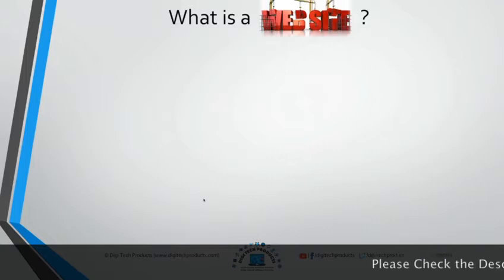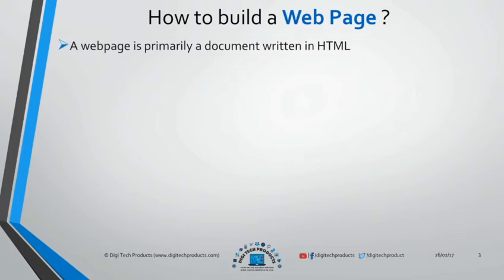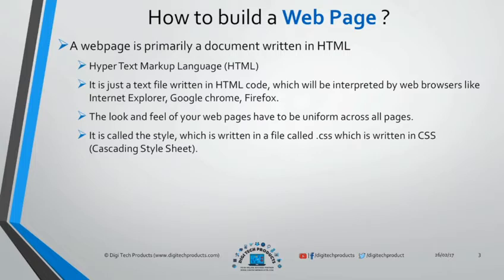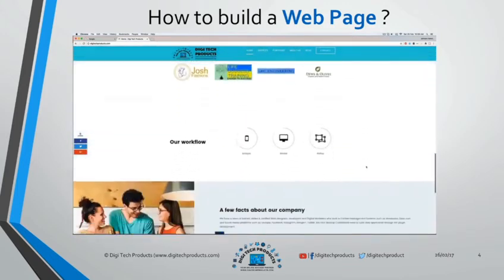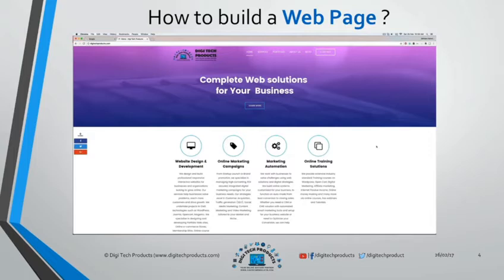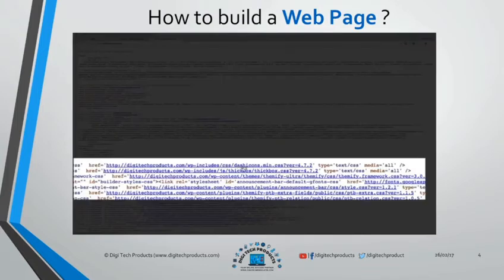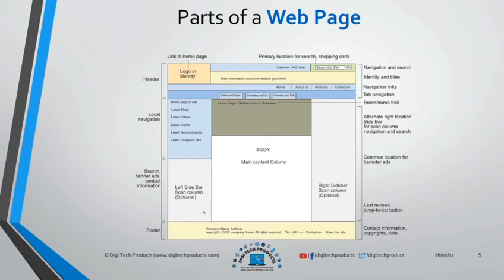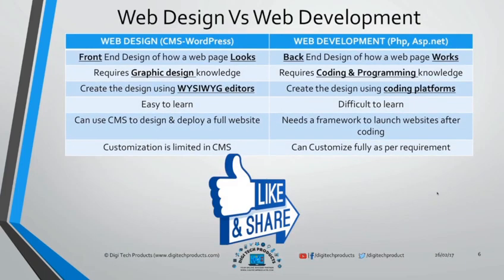Introduction to Website Design